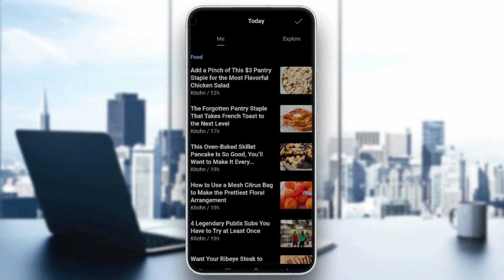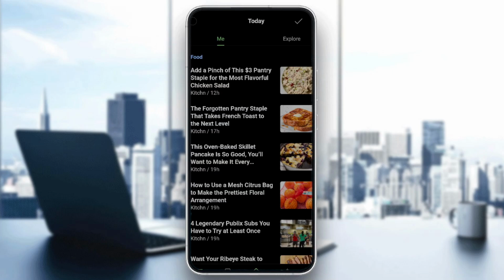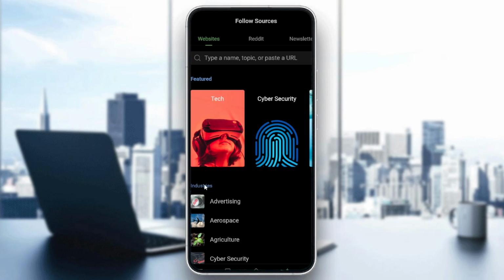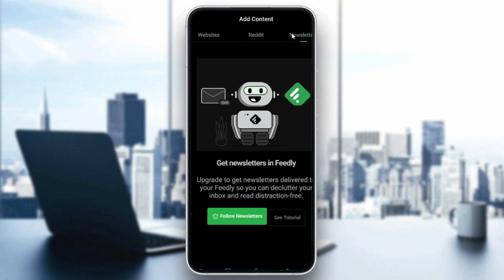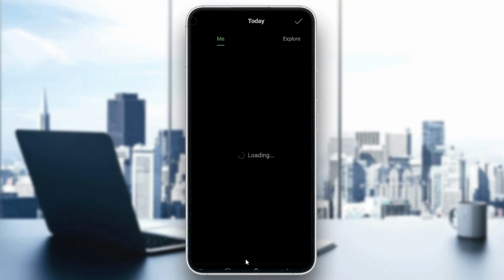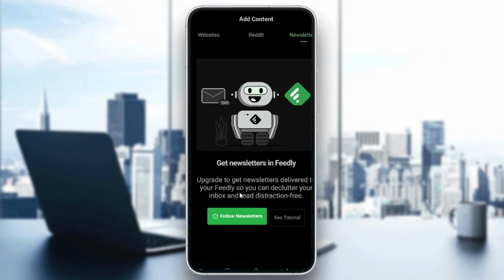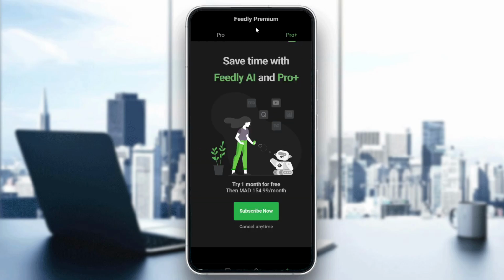How To Set Up Automated Newsletters in Feedly! Tutorial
Today we talk about tutorial feedly,set up automated newsletters in feedly,feedly,feedly how to use